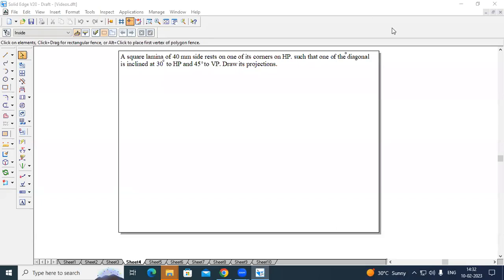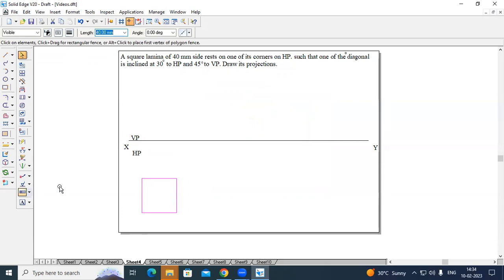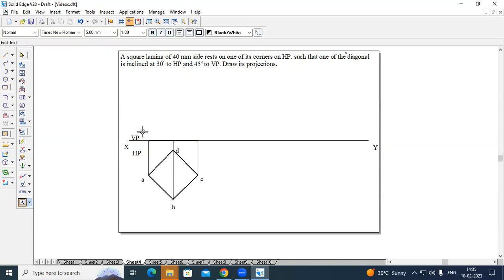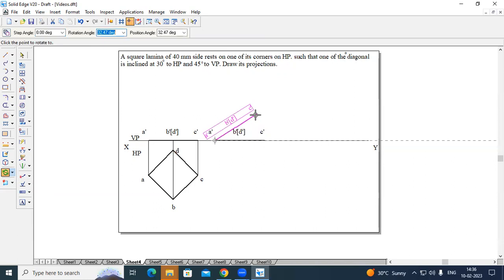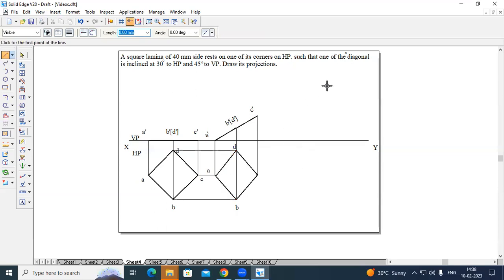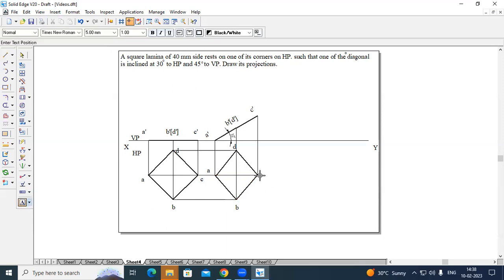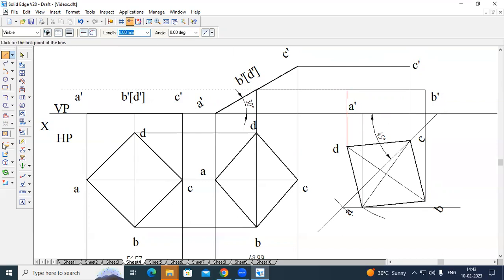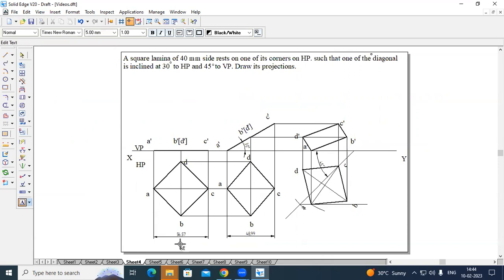Projection of Planes_ Square Lamina (Beta angle)